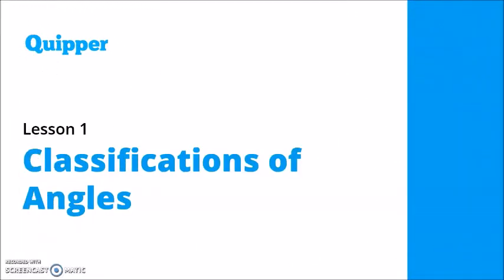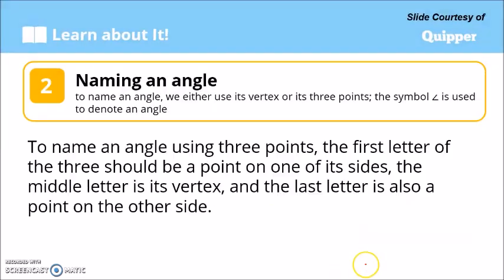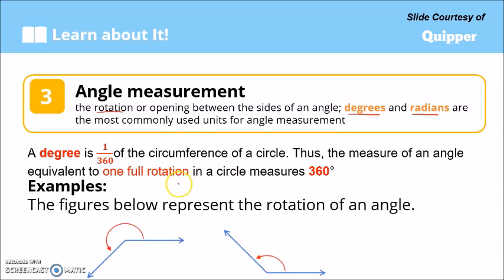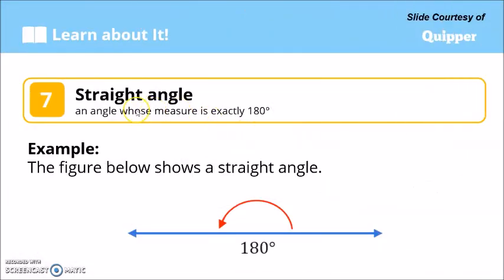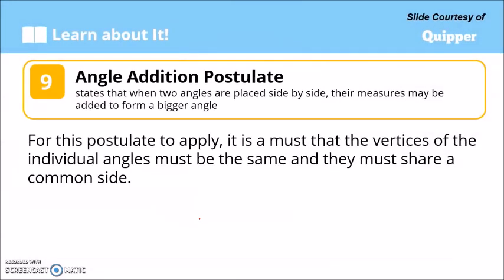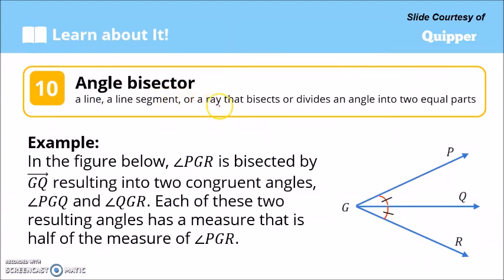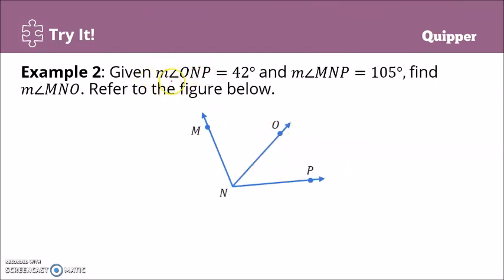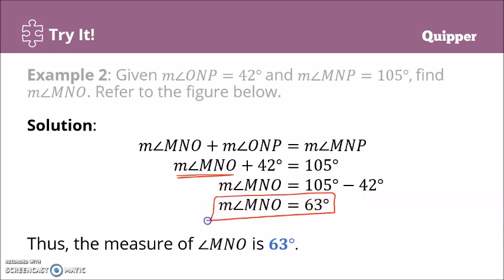Angles | Classification of Angles | Grade 7 Math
Acute Angle | Right Angle | Obtuse Angle | Straight Angle | Reflex Angle
Angle Addition Postulate